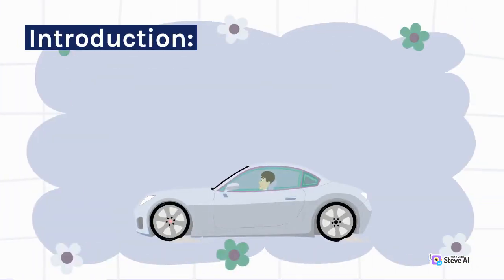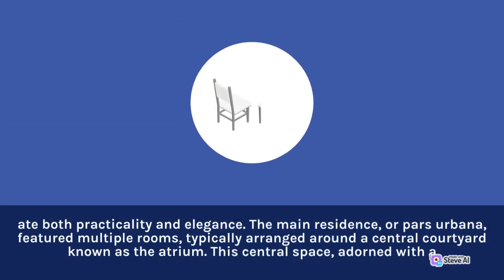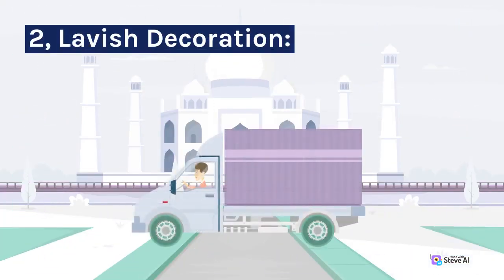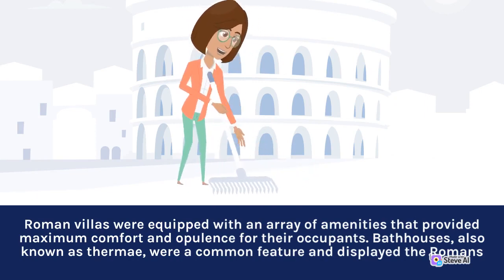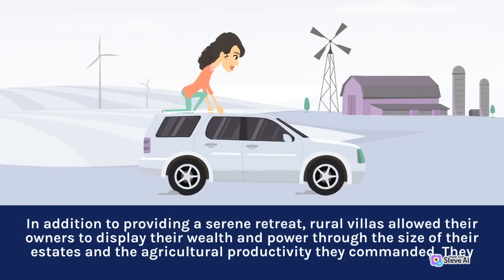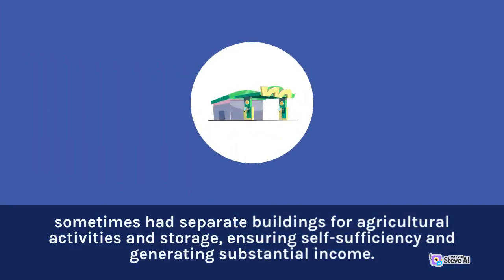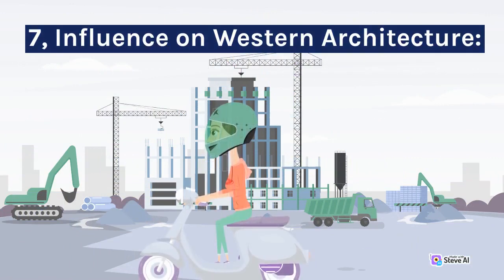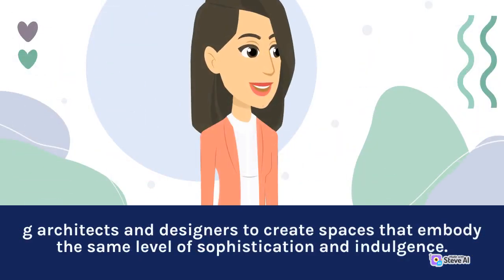Wealthy Roman Villas | Ancient Roman Villa Interiors | Opulent Live Roman Villas | During The World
Wealthy Roman Villas
Ancient Roman Villa Interiors
 Opulent Live Roman Villas
During The World

Roman villas were opulent and luxurious residences owned by the wealthy elite during ancient times.

These lavish estates were a symbol of status and prosperity, showcasing the affluence and refined taste of their owners.

Hello there! Welcome to During The World, my YouTube channel dedicated to the fascinating topic of history.

Whether you're a history buff or just curious about the past, there's something for everyone on this channel. So come along on this journey with me as we explore the world's rich and diverse history.